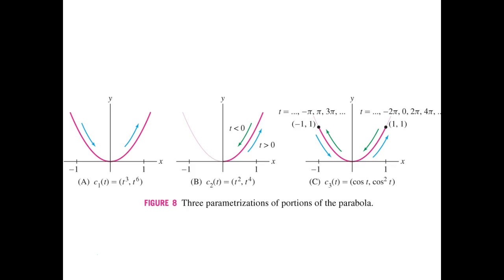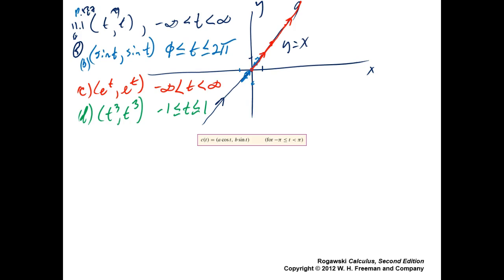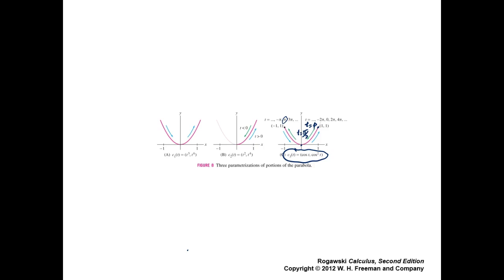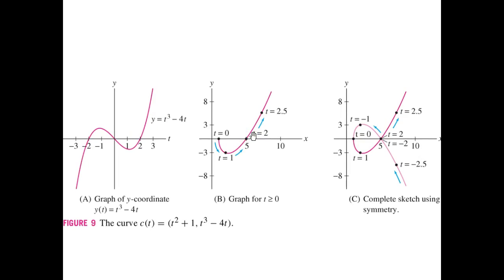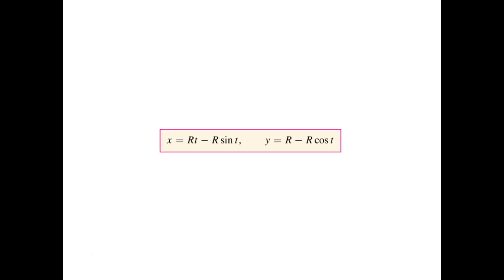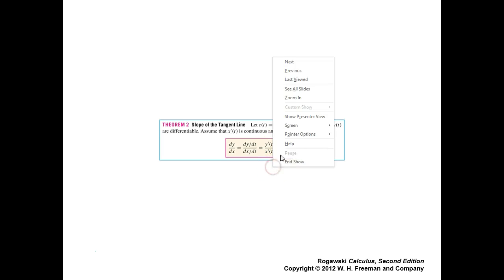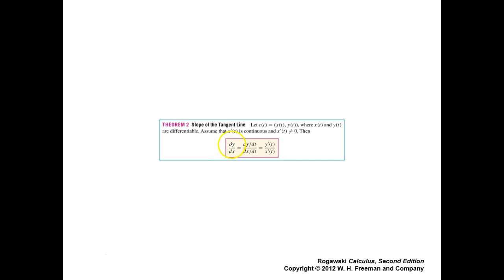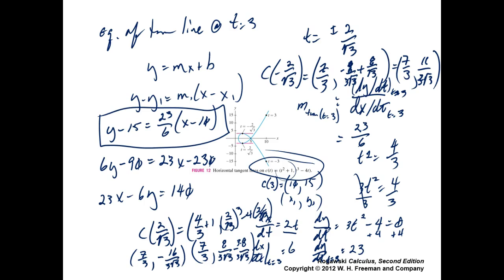MTH227 Section 11.1